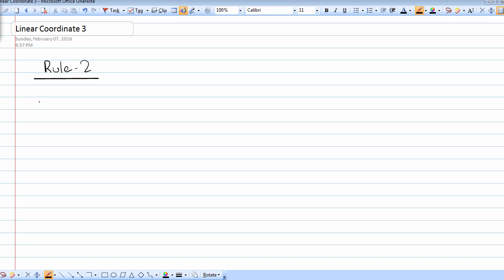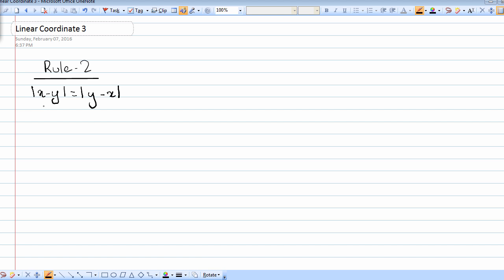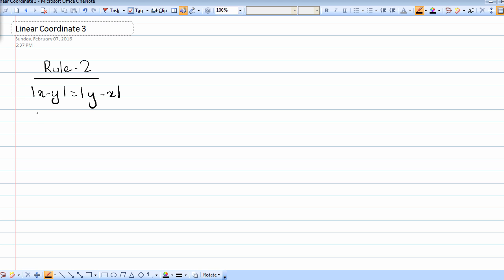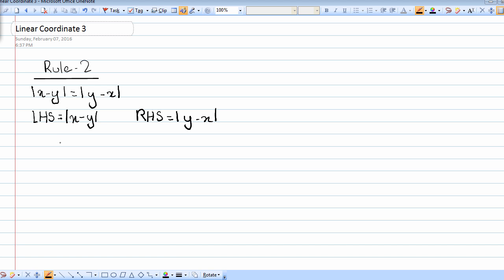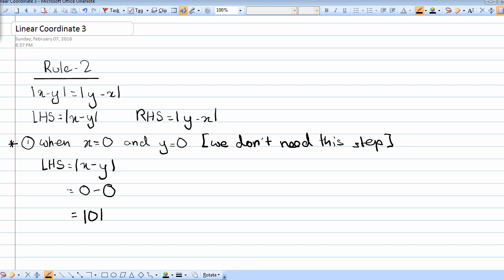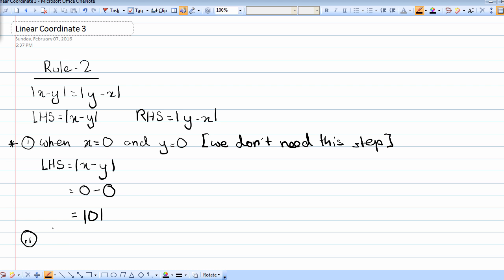Calculus | Explaining Condition/Rule 2 | Linear Coordinate | Chap-1 | Part-8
Previously, we focused on rule 1 and we have proven rule 1 through three steps and in rule 2 we will basically use two steps and omit the first one.